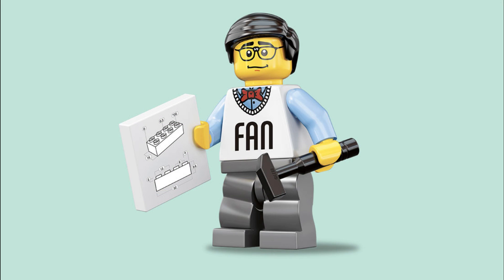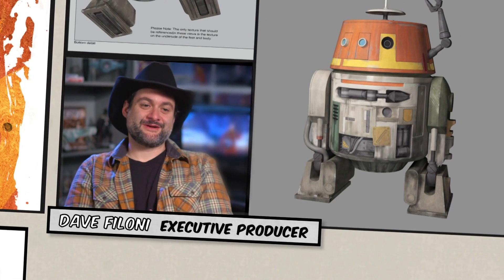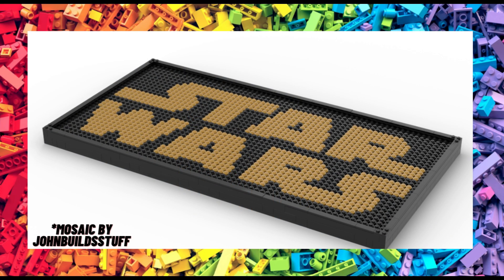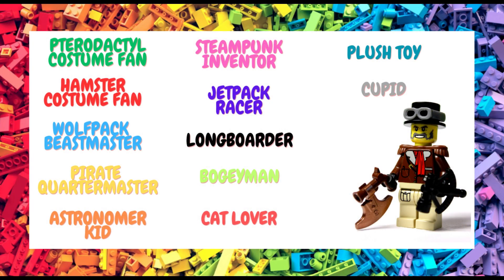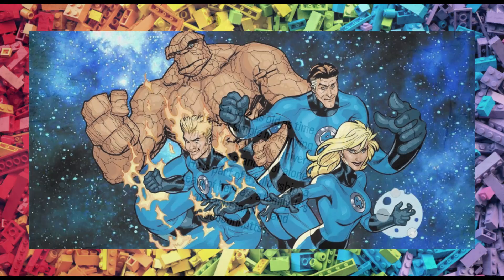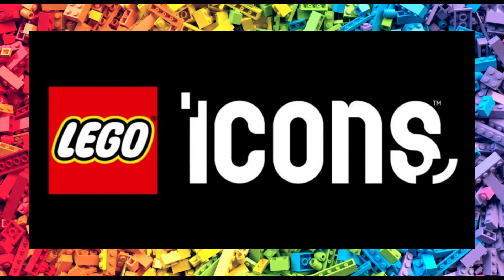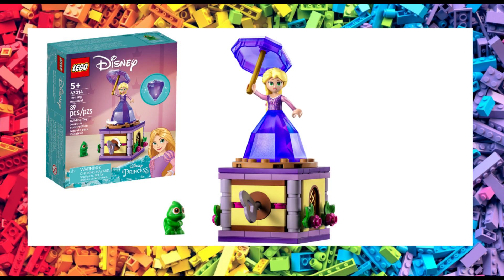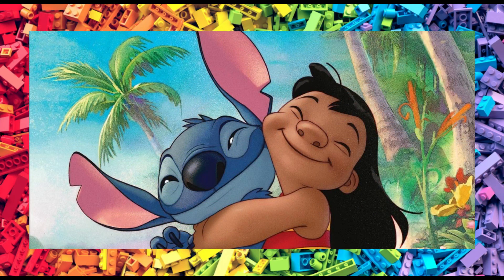New Lego Leaks and Rumors!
New Lego leaks and news of upcoming sets including Star Wars, Marvel, Technic, LOTR and more.

Our first look at the Disney range coming in January as well as some rumors regarding the return of a very iconic animated family!

We have the first details for the upcoming CMF series coming in January as well.

Lots of exciting new sets to look forward to. What are you most excited about?